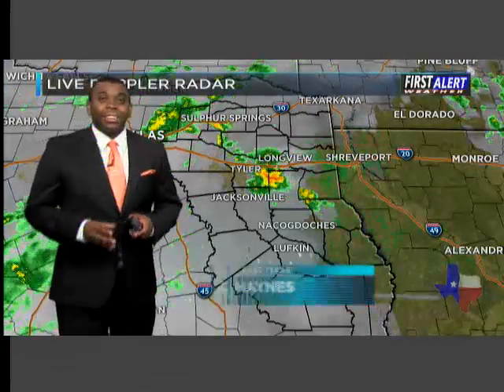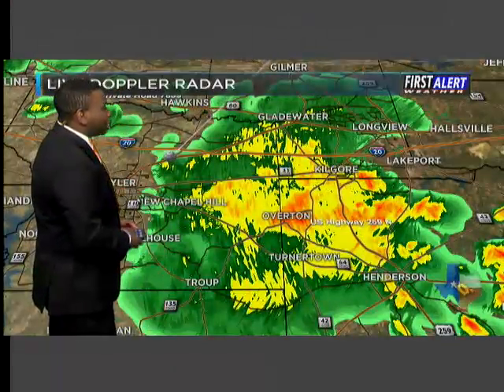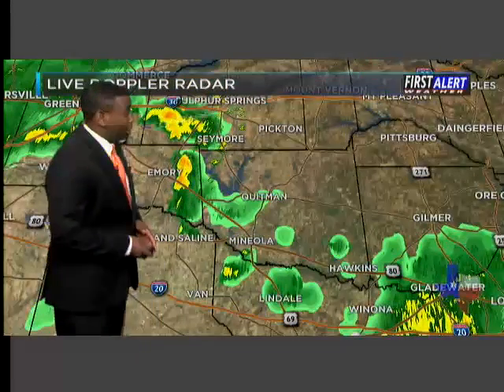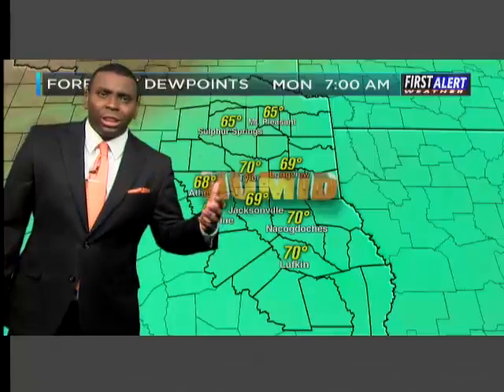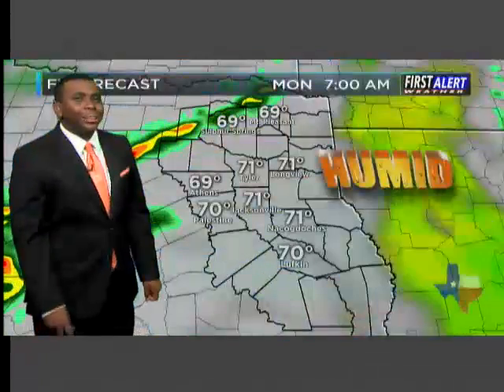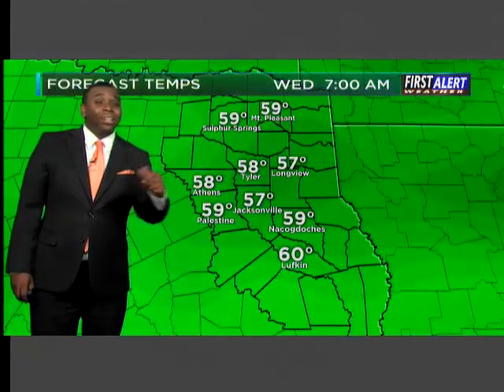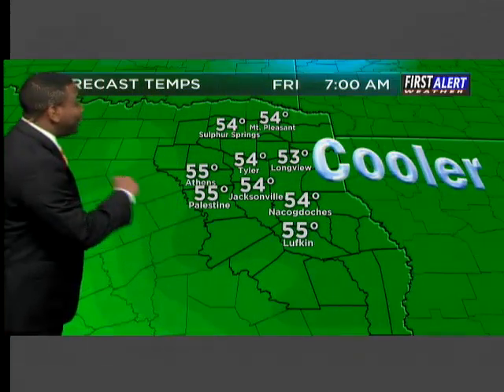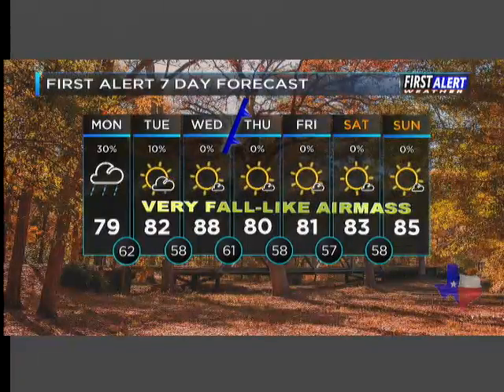Monday Morning Forecast 09/26/2016